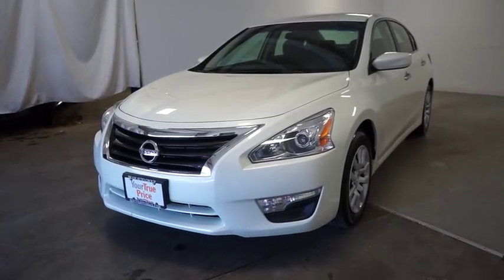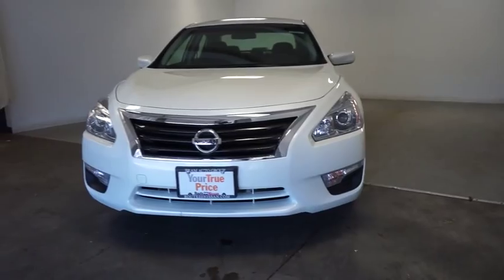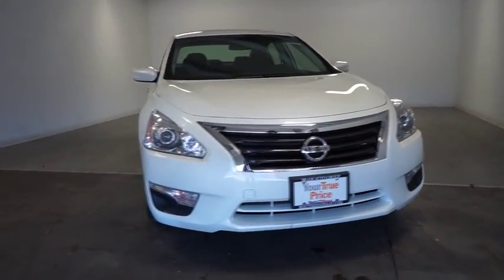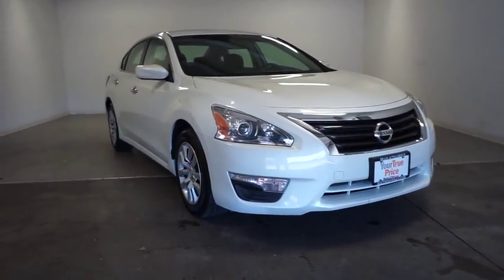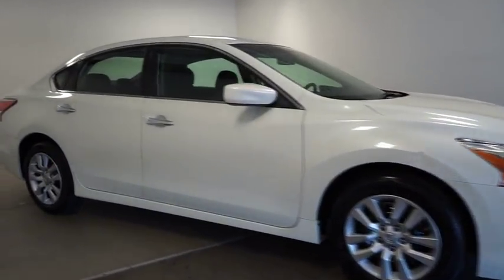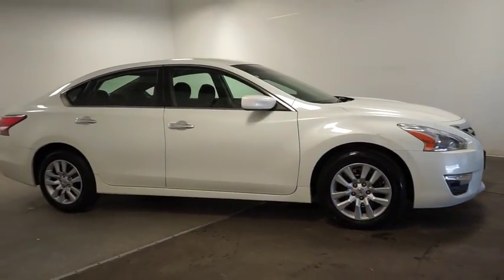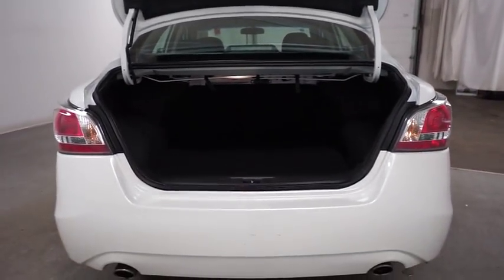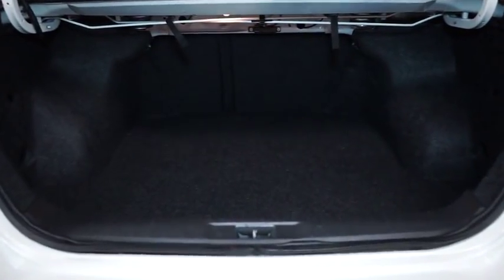2015 Nissan Altima Hillside, Newark, Union, Elizabeth, Springfield, NJ N22274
2015 Nissan Altima
2015 Nissan Altima 2.5 S - Stock#: N22274 - VIN#: 1N4AL3AP3FN309570

Thank you for your interest in one of Route 22 Nissan's online offerings. Please continue for more information regarding this 2015 Nissan Altima 2.5 SL with 33,528 miles. Start enjoying more time in your new ride and less time at the gas station with this 2015 Nissan Altima. This is about the time when you're saying it is too good to be true, and let us be the one's to tell you, it is absolutely true. You've found the one you've been looking for. Your dream car. The look is unmistakably Nissan, the smooth contours and cutting-edge technology of this Nissan Altima 2.5 SL will definitely turn heads. Advertised prices reflects Dealer Discounts. $1,000 Route 22 Nissan Loyalty Incentive (the primary buyer must have purchased or leased a vehicle from Route 22 Nissan in the last 1 Years, and must be using that vehicle as a trade-in.)
Bluetooth Wireless Phone Connectivity,Digital Signal Processor,Regular Amplifier,Radio w/Clock,2 LCD Monitors In The Front,Window Grid Diversity Antenna,LED Brakelights,Speed Sensitive Variable Intermittent Wipers,Body-Colored Power Heated Side Mirrors w/Manual Folding and Turn Signal Indicator,Fixed Rear Window w/Defroster,Steel Spare Wheel,Light Tinted Glass,Black Grille w/Chrome Surround,Wheels: 17 x 7.5 Aluminum,Galvanized Steel/Aluminum Panels,Compact Spare Tire Mounted Inside Under Cargo,Tires: P215/55VR17 AS,Body-Colored Rear Bumper,Body-Colored Front Bumper,Trunk Rear Cargo Access,Chrome Door Handles,Clearcoat Paint,Front Windshield -inc: Sun Visor Strip,Chrome Side Windows Trim and Black Front Windshield Trim,Fully Automatic Projector Beam Halogen Headlamps w/Delay-Off,Front Fog Lamps,Front And Rear Map Lights,Manual Adjustable Front Head Restraints and Manual Adjustable Rear Head Restraints,Air Filtration,Outside Temp Gauge,Analog Display,Driver Foot Rest,Manual Tilt/Telescoping Steering Column,Interior Trim -inc: Simulated Wood/Metal-Look Instrument Panel Insert, Simulated Wood/Metal-Look Door Panel Insert, Simulated Wood/Metal-Look Console Insert and Chrome Interior Accents,Cargo Area Concealed Storage,Leatherette Door Trim Insert,Illuminated Locking Glove Box,Cargo Space Lights,Leather/Chrome Gear Shift Knob,Ashtray,Front Cupholder,Driver And Passenger Visor Vanity Mirrors w/Driver And Passenger Illumination,Power 1st Row Windows w/Driver And Passenger 1-Touch Up/Down,Engine Immobilizer,Full Floor Console w/Covered Storage, Mini Overhead Console w/Storage and 2 12V DC Power Outlets,Power Door Locks w/Autolock Feature,HVAC -inc: Underseat Ducts and Console Ducts,Power Rear Windows,Day-Night Auto-Dimming Rearview Mirror,Leather-Appointed Seat Trim,Front Center Armrest w/Storage and Rear Center Armrest,Heated Front Bucket Seats -inc: 8-way power adjustable driver's seat, 2-way power adjustable lumbar support and 4-way power passenger's seat,Carpet Floor Trim and Carpet Trunk Lid/Rear Cargo Door Trim,Remote Releases -Inc: Power Trunk/Hatch and Mechanical Fuel,Front Cigar Lighter(s),Systems Monitor,Proximity Key For Doors And Push Button Start,Remote Keyless Entry w/Integrated Key Transmitter, 2 Door Curb/Courtesy, Illuminated Entry, Illuminated Ignition Switch and Panic Button,Trip Computer,60-40 Folding Bench Front Facing Fold Forward Seatback Leather Rear Seat,Cargo Net,Delayed Accessory Power,Dual Zone Front Automatic Air Conditioning,Heated Leather/Metal-Look Steering Wheel,Leather Front Seats w/Leatherette Back Material,Valet Function,Rear Cupholder,Compass,2 Seatback Storage Pockets,60-40 Folding Bench Front Facing Fold Forward Seatback Rear Seat,Seats w/Leatherette Back Material,Perimeter Alarm,HomeLink Garage Door Transmitter,Cruise Control w/Steering Wheel Controls,Driver / Passenger And Rear Door Bins,2 12V DC Power Outlets,Full Carpet Floor Covering,Fade-To-Off Interior Lighting,5 Person Seating Capacity,Proximity Key For Doors And Ignition,Full Cloth Headliner,FOB Controls -inc: Trunk/Hatch/Tailgate, Windows and Remote Engine Start,Gauges -inc: Speedometer, Odometer, Engine Coolant Temp, Tachometer, Trip Odometer and Trip Computer,Interior Trim -inc: Metal-Look Instrument Panel Insert, Metal-Look Door Panel Insert, Metal-Look Console Insert and Chrome Interior Accents,Transmission: Xtronic CVT (Continuously Variable),4211# Gvwr,Strut Front Suspension w/Coil Springs,4.83 Axle Ratio,550CCA Maintenance-Free Battery w/Run Down Protection,Front And Rear Anti-Roll Bars,110 Amp Alternator,Electric Power-Assist Speed-Sensing Steering,Gas-Pressurized Shock Abs